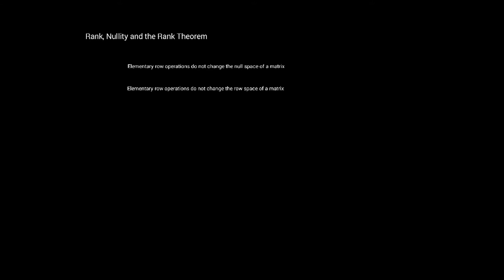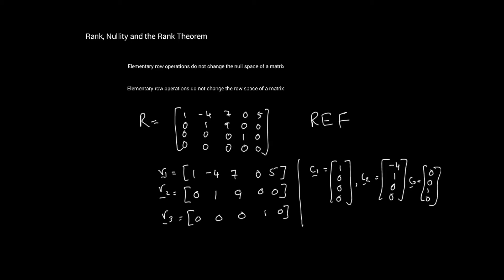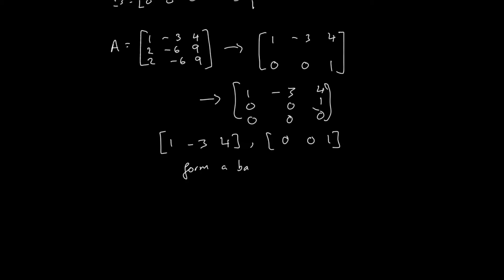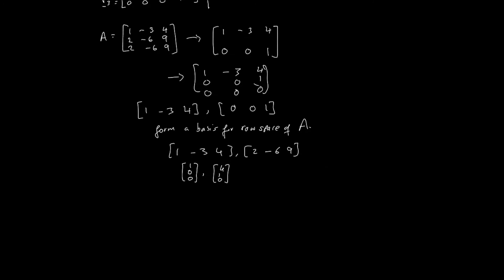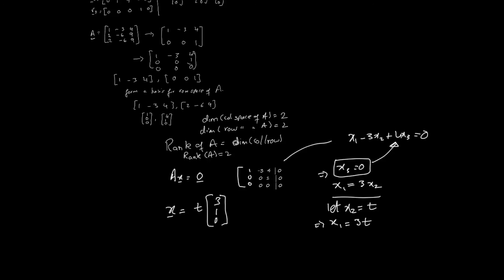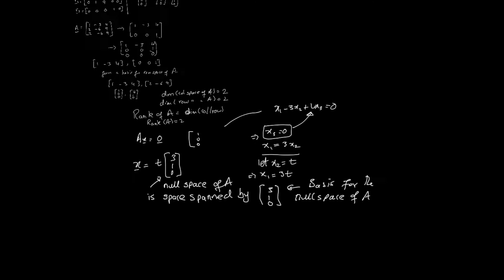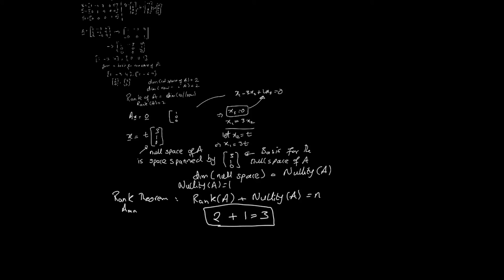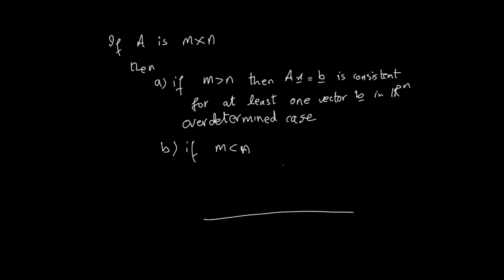Elementary Linear Algebra Lecture 30 - Rank, Nullity and the Rank Theorem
This video covers bases for the row, column and null space.  The rank and nullity are defined and the Rank Theorem is defined.